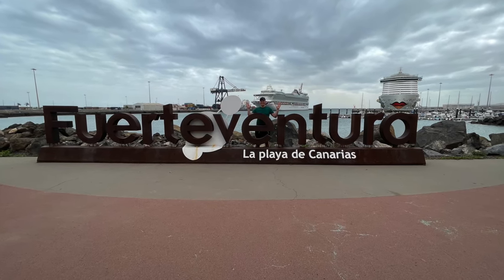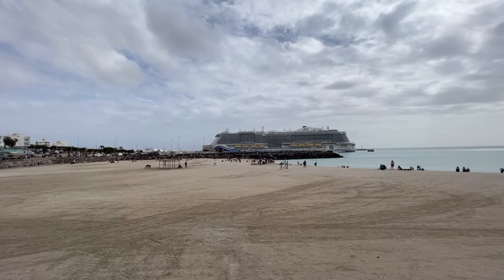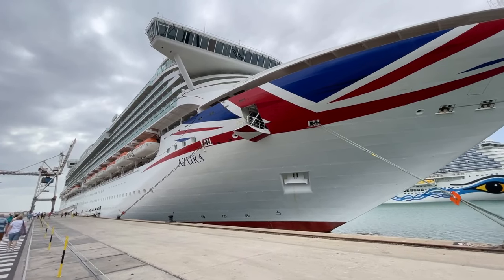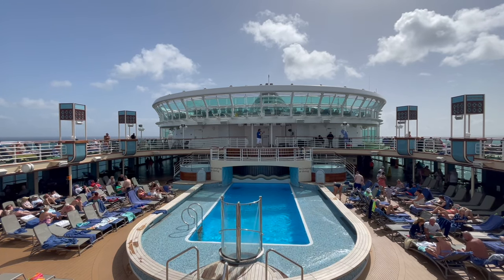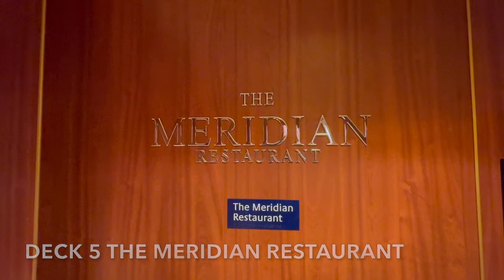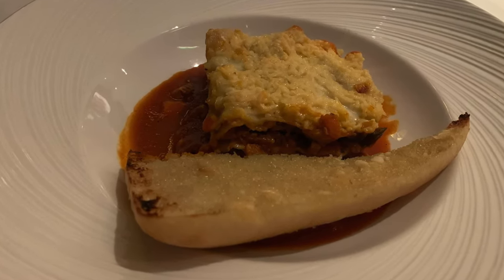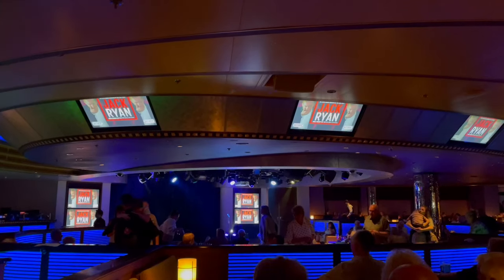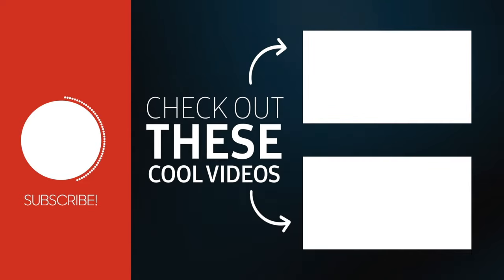We visit FUERTEVENTURA and there's LATE NIGHT LAUGHS on P&O AZURA - DAY 6 VLOG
Day 6 of our P&O Azura cruise and we visited the port of Puerto del Rosario in Fuerteventura. The town was easy to navigate and we went ashore independently. Back onboard Azura we spent the afternoon on the Pool deck joining in with some of the poolside activities that had been organised by the entertainment team. During the evening we dined in the Meridian Restaurant and the main theatre production show was split between Sammie Lomax and Graffiti Classics. In Manhattan we were treated to the final late night performance of Jack Ryans late night comedy show.

P&O Azura was launched in April 2010 and is a part of the "Grand-class" of ships in P&O Cruises' fleet. It has a passenger capacity of around 3,100 guests, and it offers a variety of cabin types, including inside cabins, outside cabins, balconies, and suites. The ship's design emphasises a relaxed and modern cruising experience, catering to a range of travellers, from families to couples.

So far we have been on the following cruise ships, in order: MSC Virtuosa, Marella Explorer, Marella Explorer 2, Queen Mary 2, Sky Princess, Enchanted Princess, MSC Preziosa, P&O Arvia, Ambassador Ambience and P&O Azura!

Sky Princess April 2022 France, Portugal and Spain.

P&O Azura February 2023 Canary Islands and Madeira.